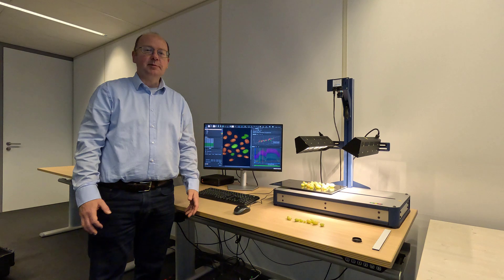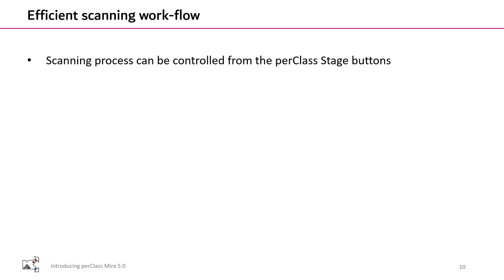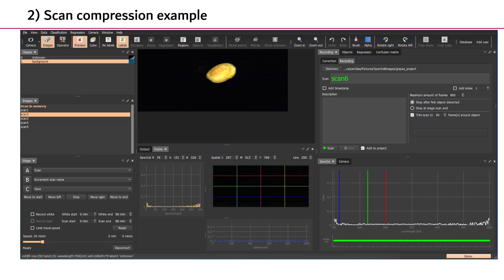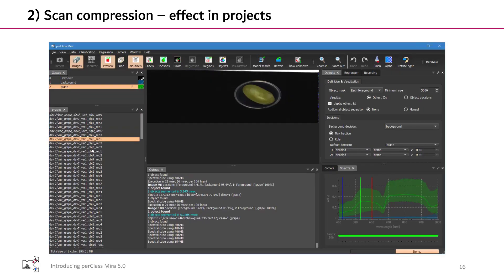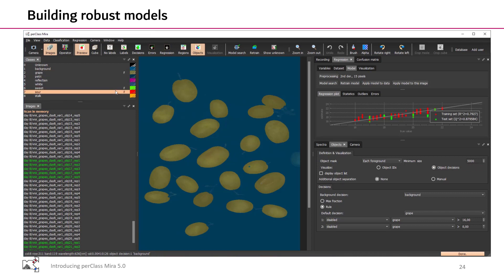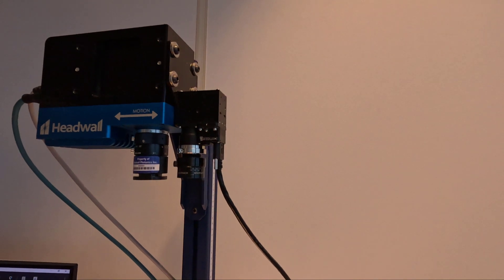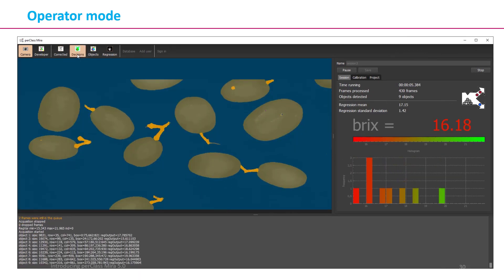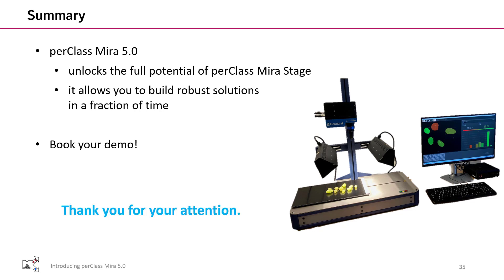introduction to perClass Mira 5.0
This video shows new functionalities of perClass Mira 5.0, such as faster scanning work-flow, scan compression for spectral data sets, improvements to regression modeling and dual-camera scanning.